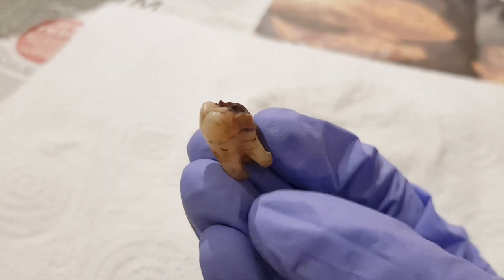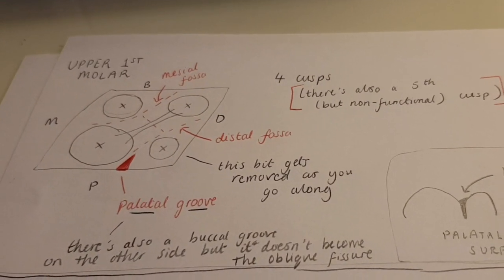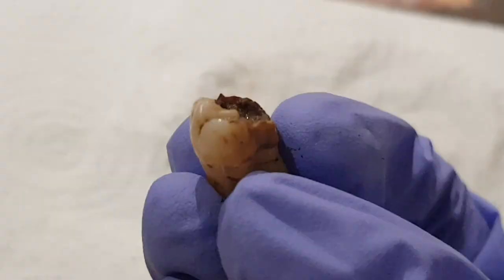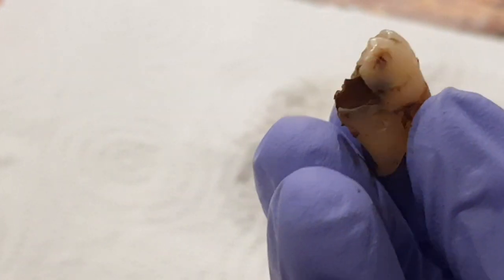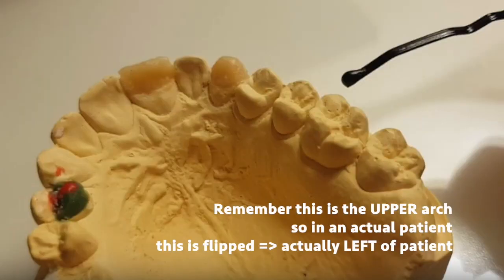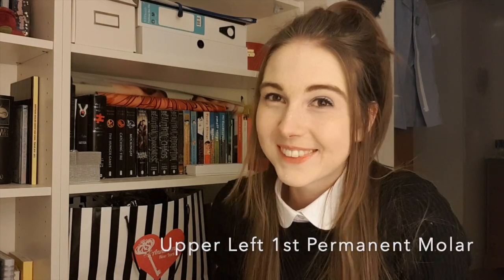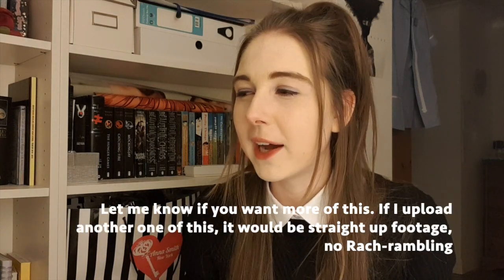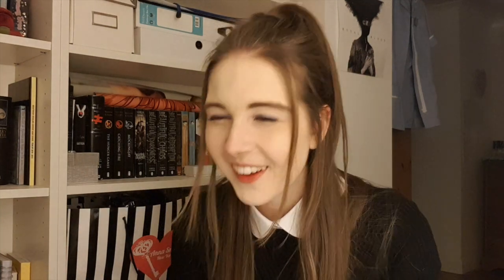TOOTH IDENTIFICATION | Practice Test for Permanent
Hi guys! Hope everyone found tooth waxing okay. In this one, we look at some extracted teeth and practice identifying them!

Would you want me to make more of these? If I did, I'd skip all the talking and just post the footage.

*PLEASE NOTE*
Tooth C is an UPPER Left central incisor. Apologies for any confusion.

ANSWERS FROM TODAY'S VIDEO
- Tooth A - Upper Right 1st Permanent Molar
- B = Lower Right 2nd Permanent Molar
- C = Upper Right Central Permanent Incisor
- D = Lower Left 1st Permanent Molar
- E = Lower Left 2nd Permanent Molar

Love,
Rach X